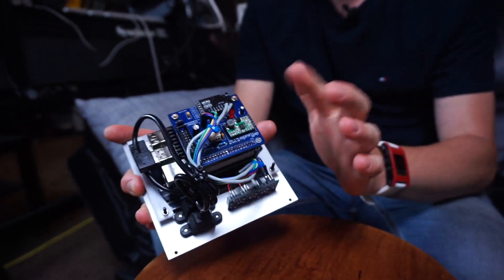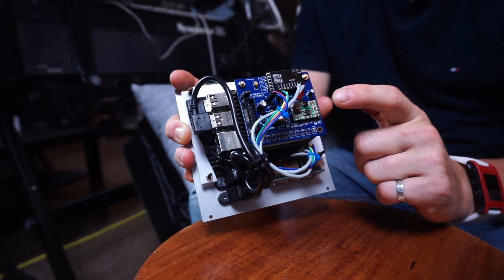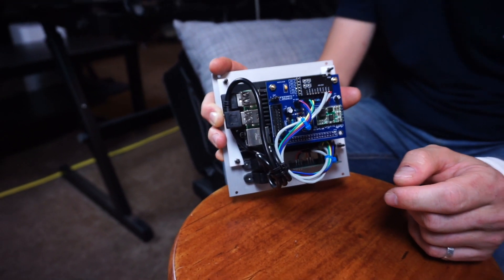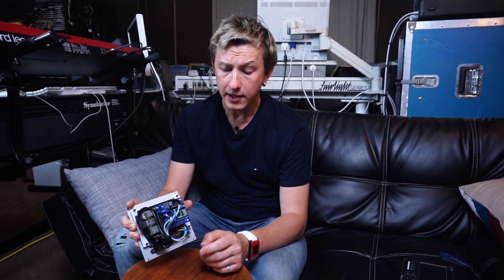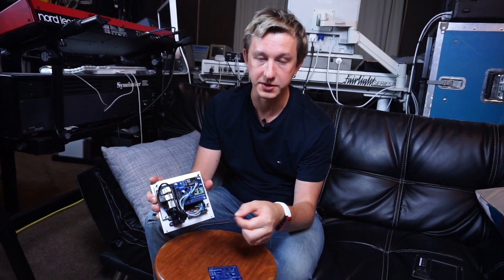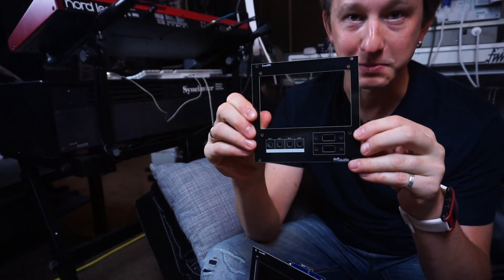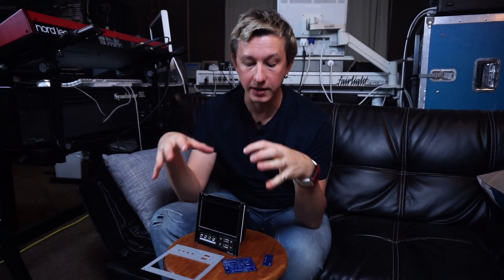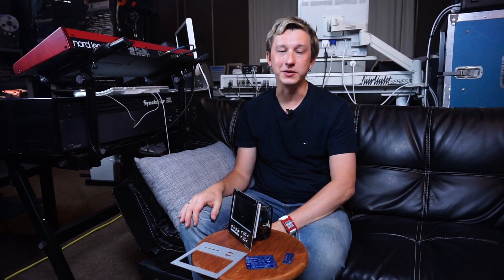Raspberry Pi 4 Eurorack module with audio, MIDI and power integration.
This is a DIY kit for assembling RPi into eurorack modular system with 5" touchscreen LCD, Audio, MIDI and 16-pin power interfaces.